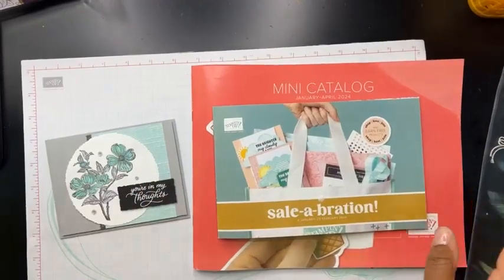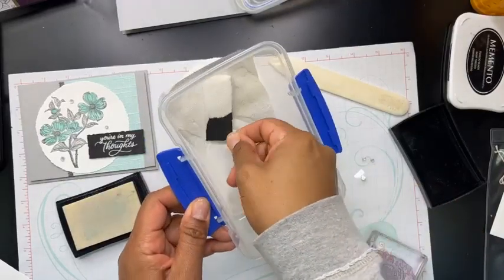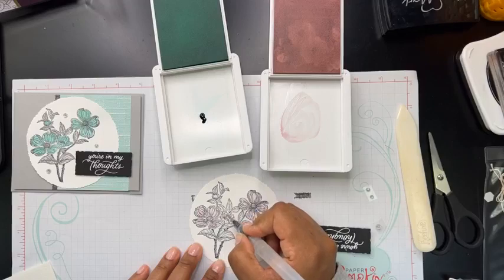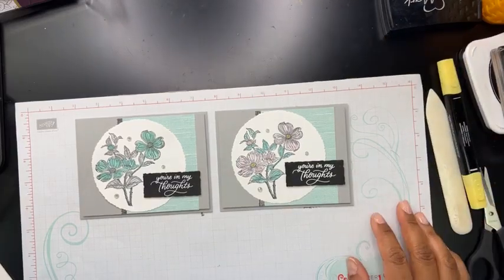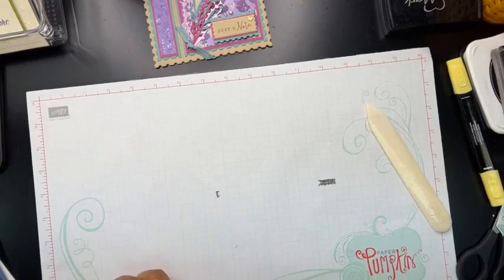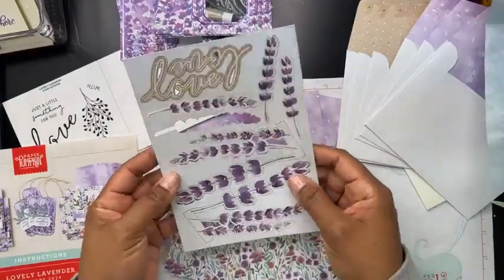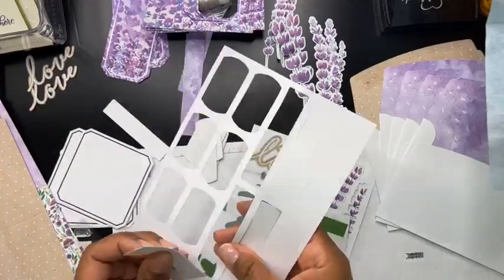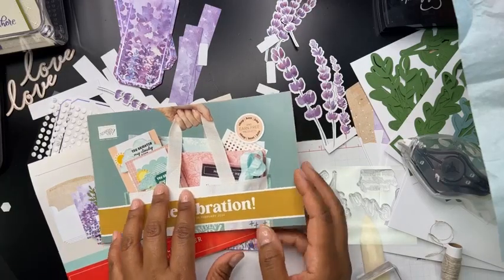Faux Water-coloring featuring the Detailed Dogwood Stamp Set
Thank you so much for stopping by and watching, liking, commenting and sharing these videos.  It means so much to me and my small business ;-)